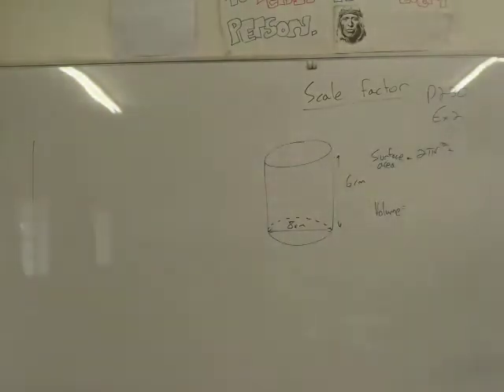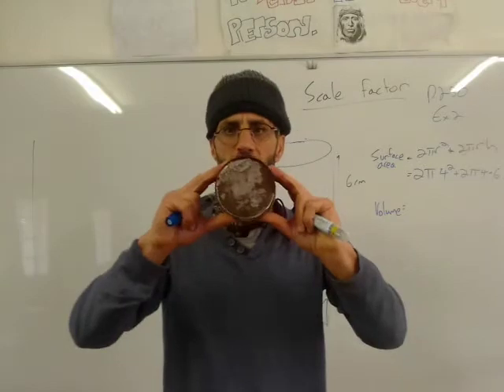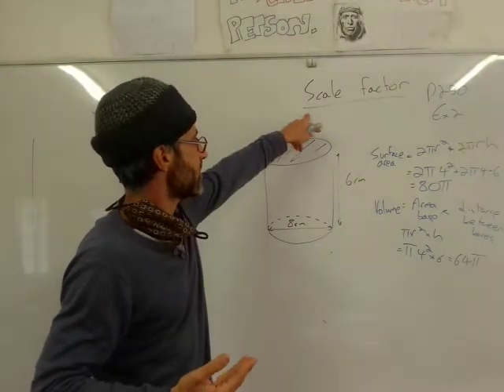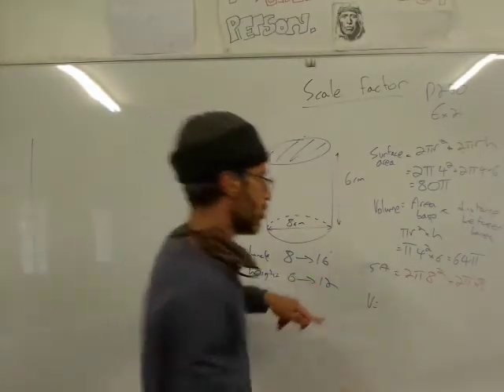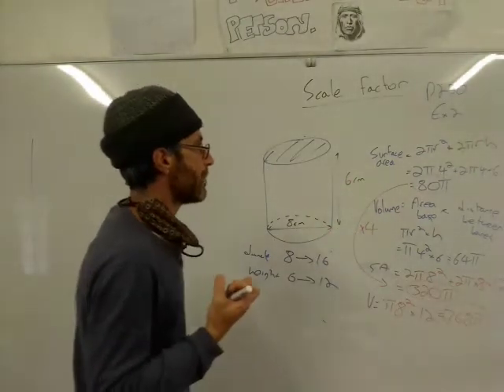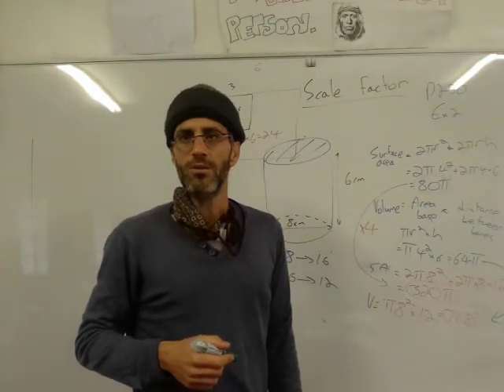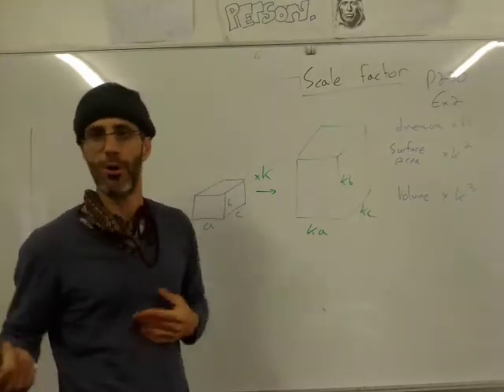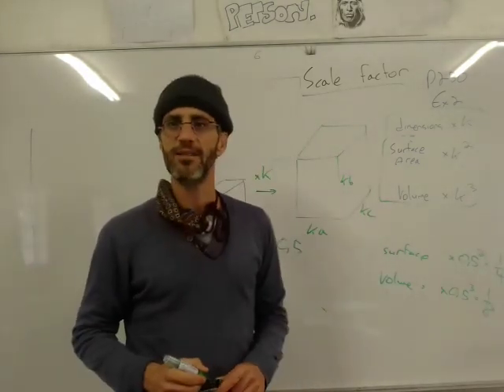Grade 10 scale factor in measurement